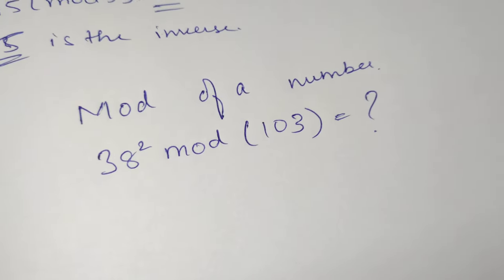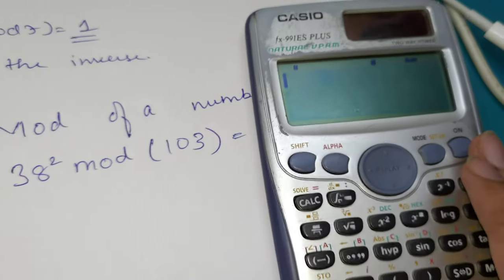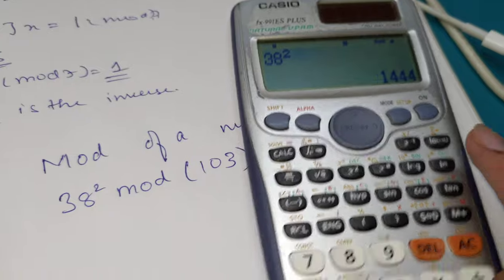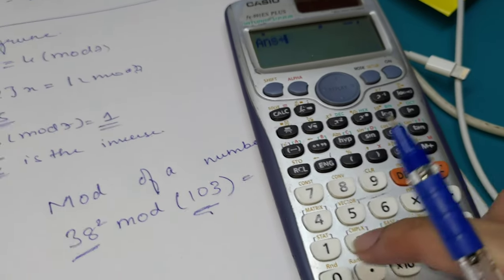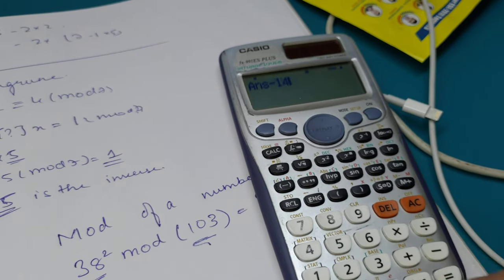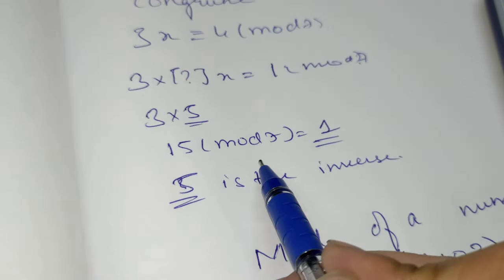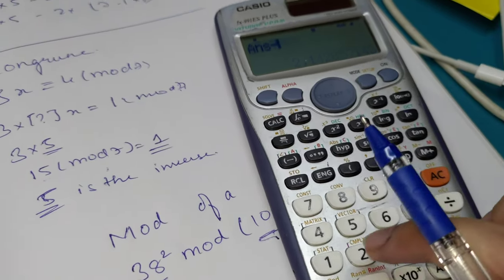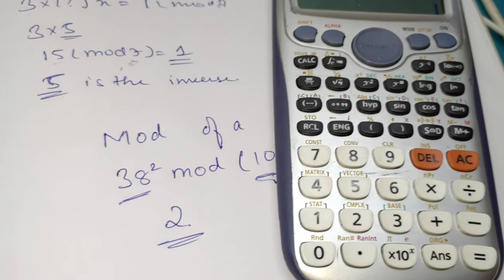Mod of a Number - How to find using calculator?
Mod of a Number - How to find using calculator? Cryptography
In English